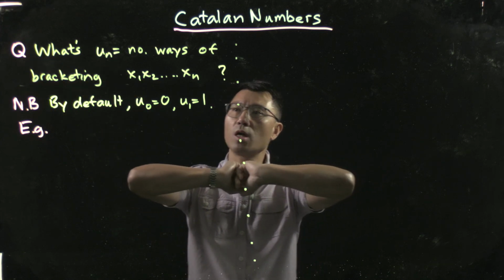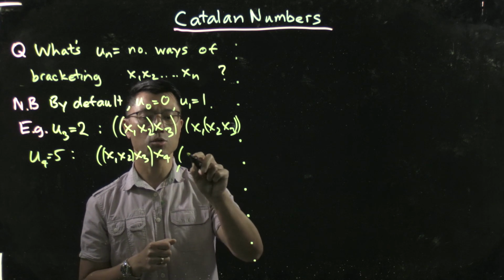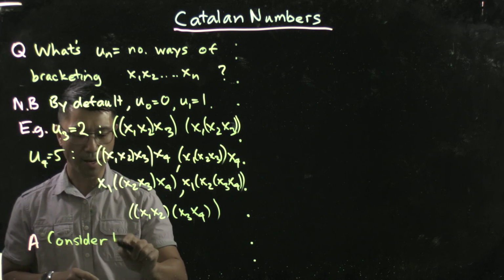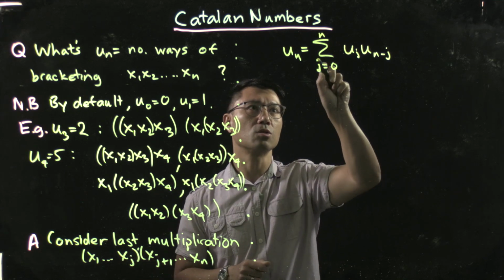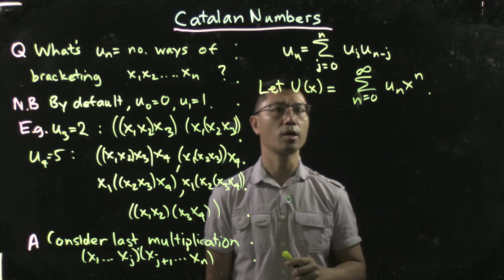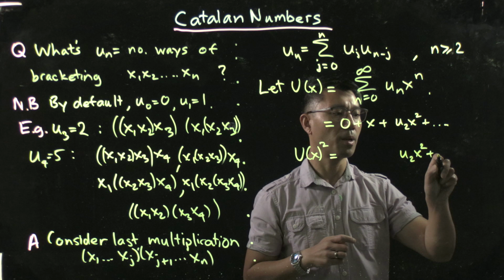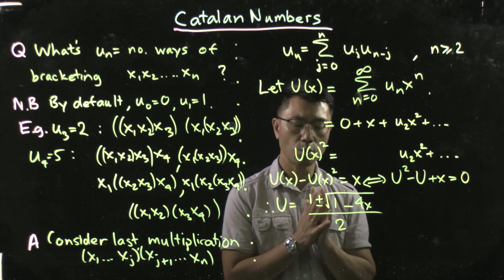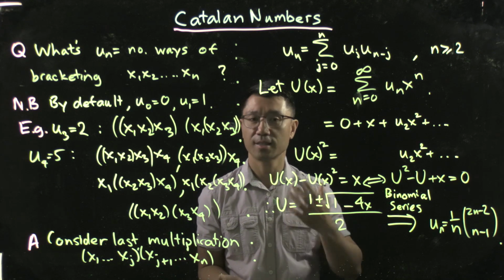Catalan numbers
The Catalan numbers are very interesting numbers that appear in all sorts of counting problems. We look at one such, how many ways can you bracket a product of n terms? Our approach is to use generating functions, transforming a recurrence relation for these numbers into a quadratic equation for the generating function.